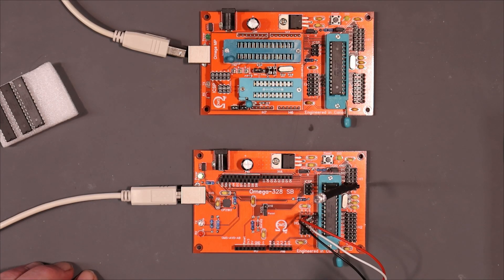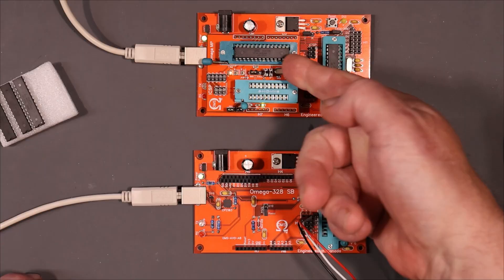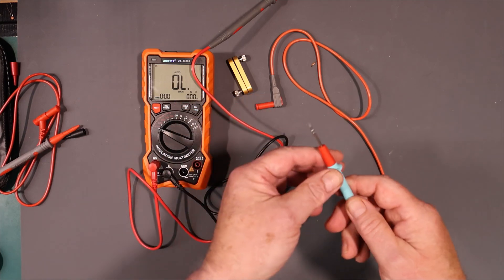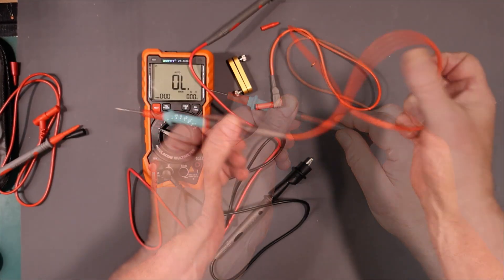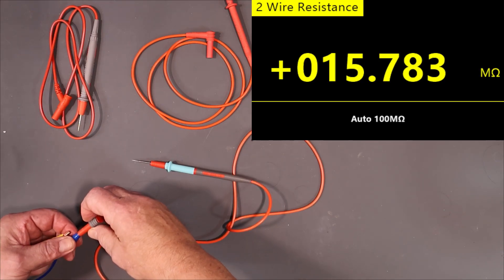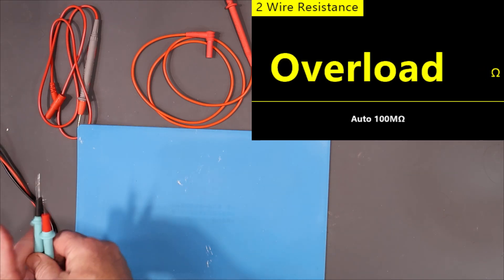Uni-Byte 0304 - Testing ALIEXPRESS Electronics Gadgets: #5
Testing ALIEXPRESS Electronics Gadgets #5.  Use the links below to thee products or follow the  "Current Collection" link to see more.

Links for this Video:
Current collection
Or enter AYM876 in the AliExpress search bar on the home page.

Silicone Test Leads

Over $29 Get $3 off: [IFP78NC9]
Over $59 Get $6 off: [IFPK7PPW]]
Over $89 Get $9 off: [IFPASCXC]
Over $149 Get $16 off: [IFP1RK0B]]
Over $199 Get $23 off: [IFPQYZFR]
Over $269 Get $30 off: [IFP6NQJA]]
Over $369 Get $40 off: [IFPROX68]
Over $469 Get $50 off: [IFPK4UQX]]
Over $599 Get $60 off: [IFP2RNJ6]
Over $699 Get $70 off: [IFPIHP2N]]